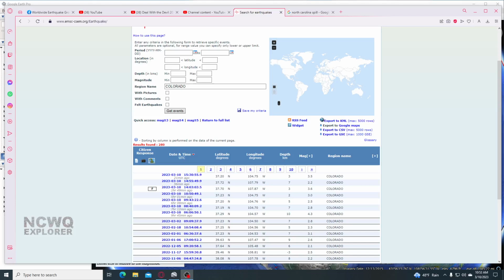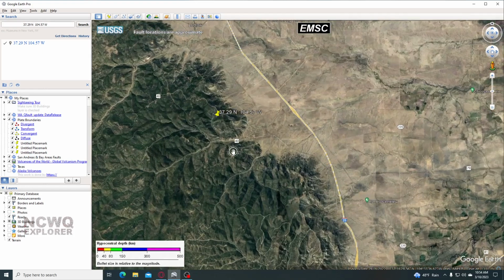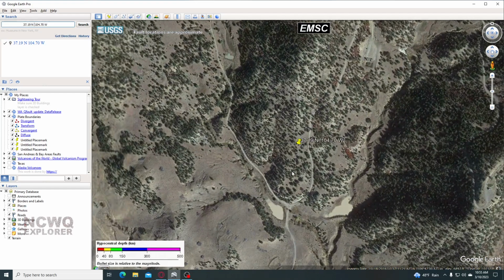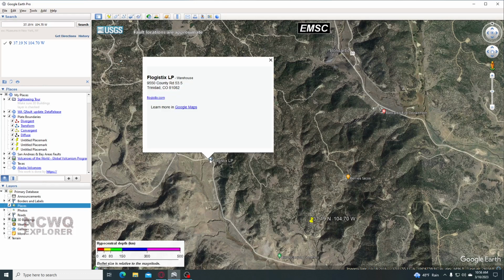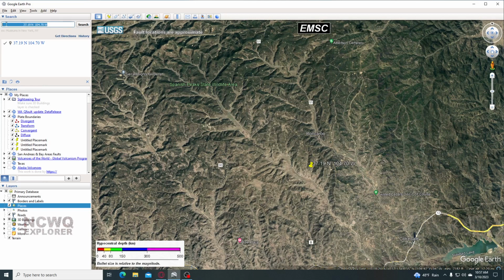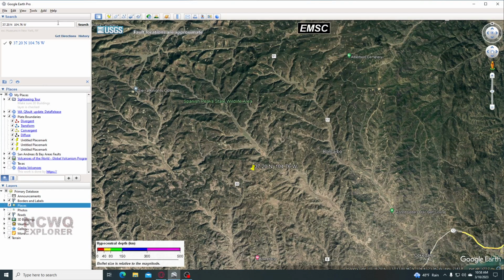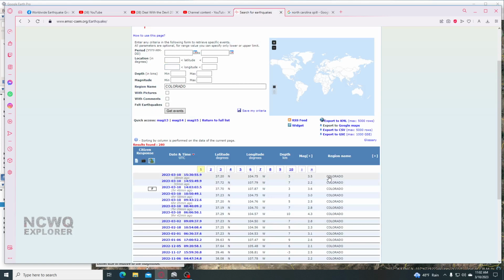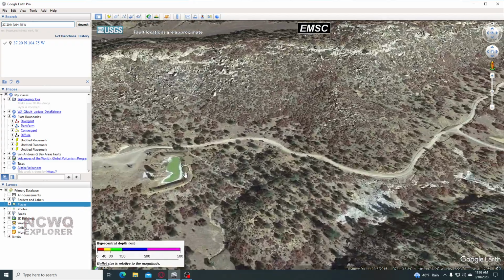Earthquake Swarm In Colorado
Join a facebook group and your area full of like minded people for earthquakes, news and weather and keep up to date on the earthquakes ,news and weather in real time from others ,and share your news ,weather and felt earthquakes too! We encourage interaction! Clink

Our Mailing adress
NCWQ Explorer
17 U.S. Code Section 107: Fair Use Notwithstanding the provisions of sections 106 & 106A, the fair use of a copyrighted work, including such use by reproduction in copies or phono records or by any other means specified by that section, for purposes such as criticism, comment, news reporting, teaching, scholarship, or research, is not an infringement of copyright.